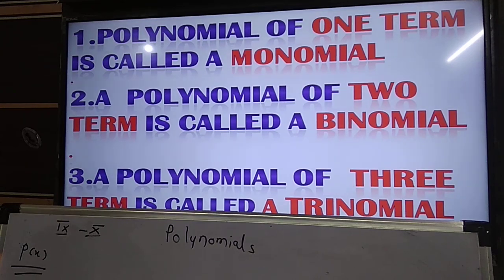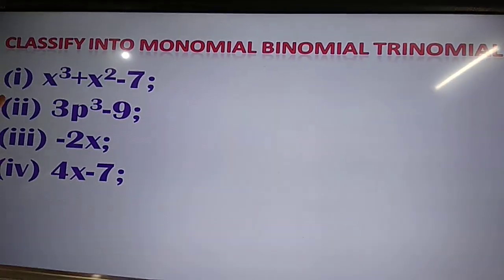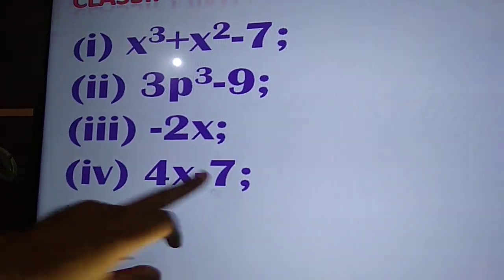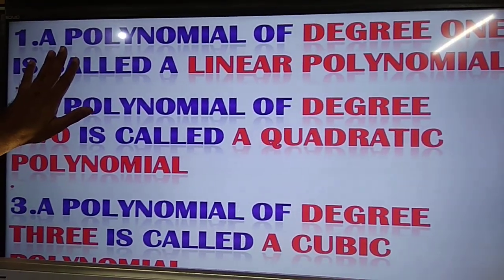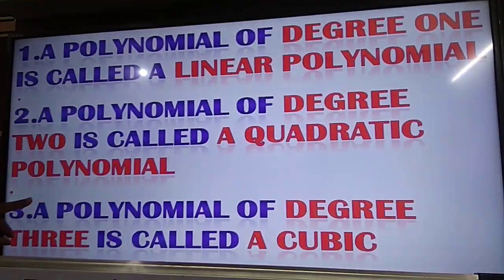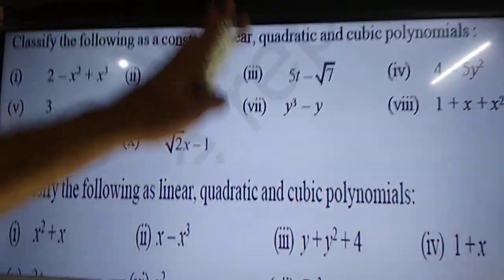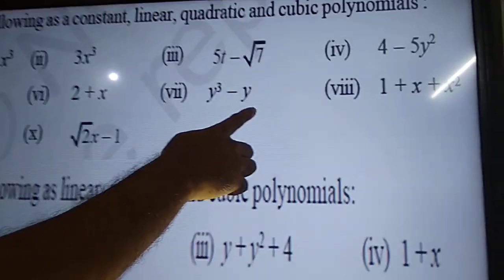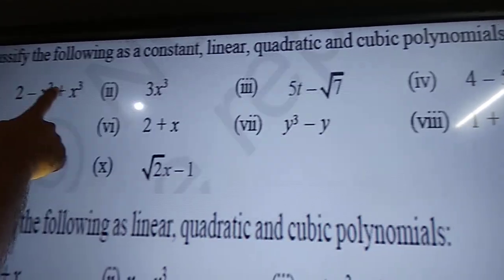Polynomial part 3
Classification of polynomial on the basis of degree and number of terms